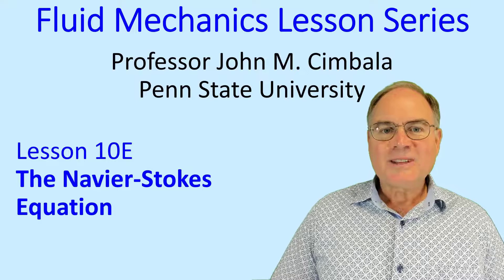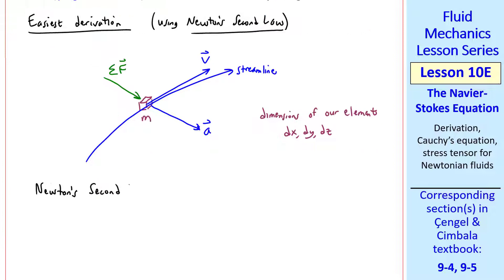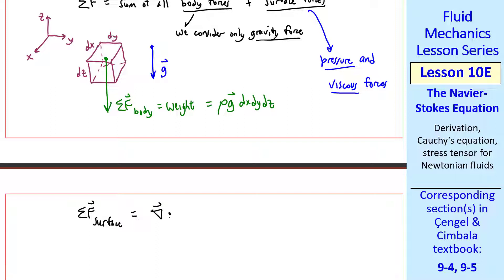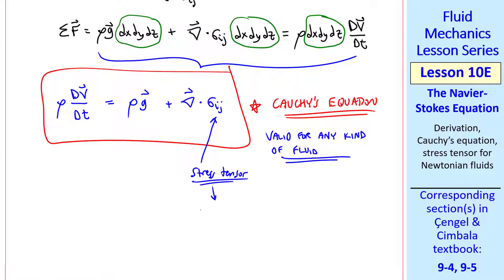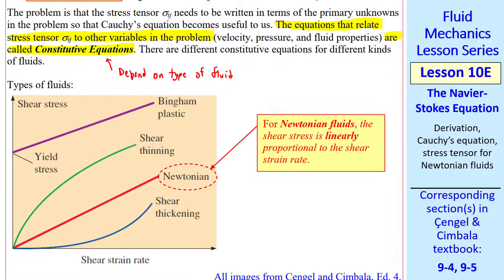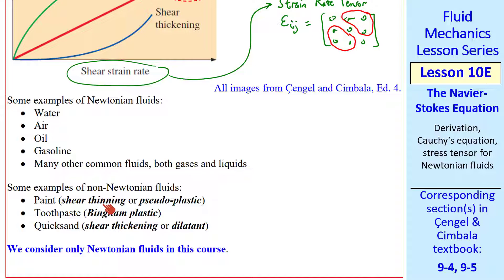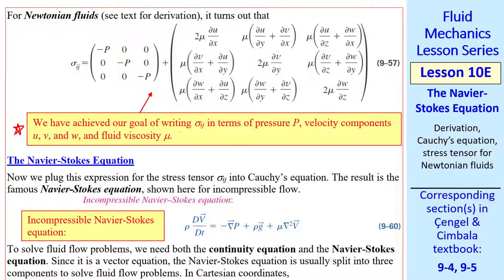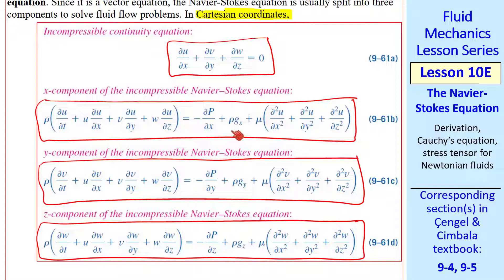Fluid Mechanics Lesson 10E: The Navier-Stokes Equation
Fluid Mechanics Lesson Series - Lesson 10E: The Navier-Stokes Equation.

In this 10-minute video, Professor Cimbala shows how Cauchy's equation is derived from Newton's second law. He then discusses the stress tensor and how it depends on the type of fluid - Bingham plastic, shear thinning, shear thickening, and Newtonian. Finally he derives the Navier-Stokes equation for Newtonian fluids and writes out its components in Cartesian coordinates.

This video incorporates material from Sections 9-4 and 9-5 of the Fluid Mechanics textbook by Cengel and Cimbala, edition 4.